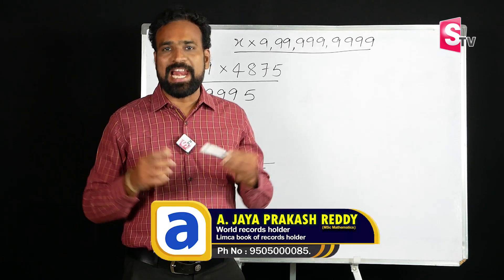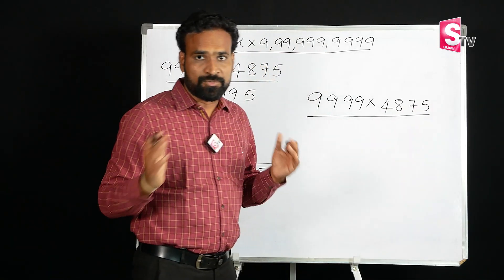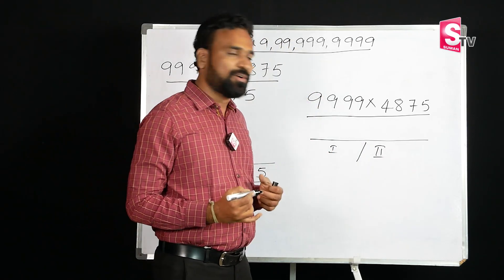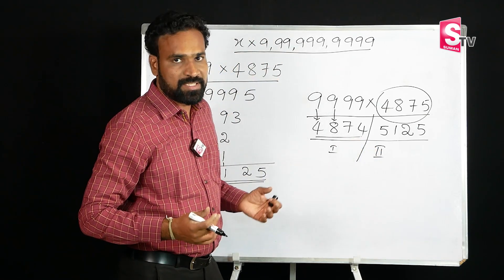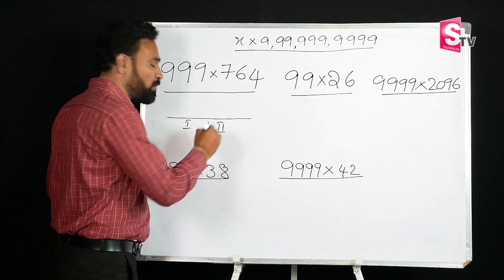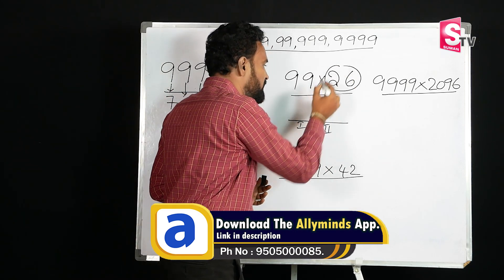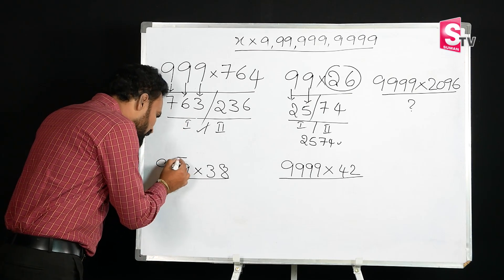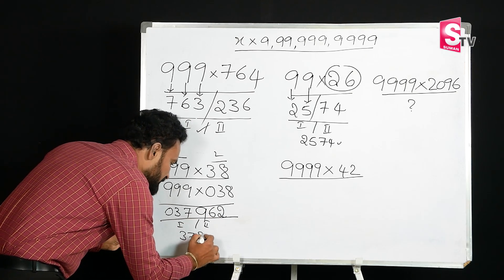Vedic Maths Tricks - Trick for Faster Calculation | Maths Tricks 2023 /Episode 5 | SumanTV Education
LearName  A JAYA PRAKASH REDDY msc mathematics, world record holder,  limca book of records holder

After this enter the organization code : AJZGE
it will change to allyminds